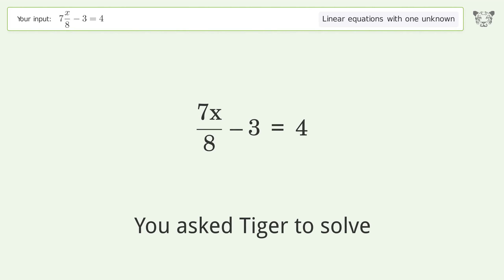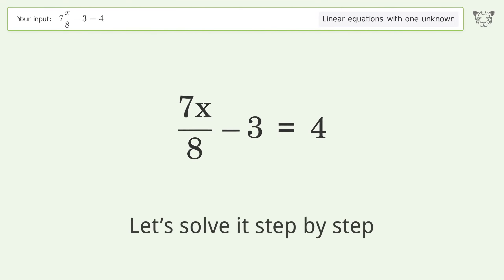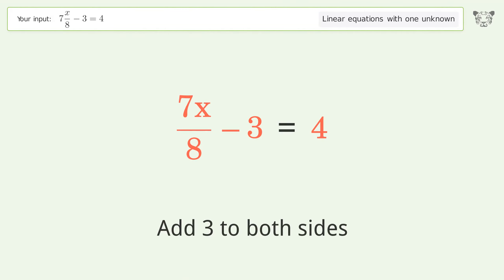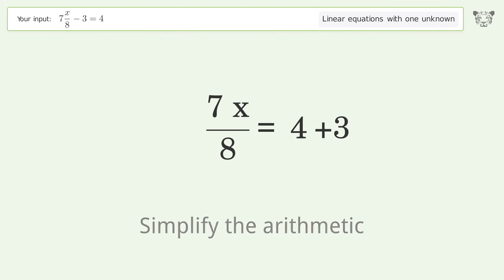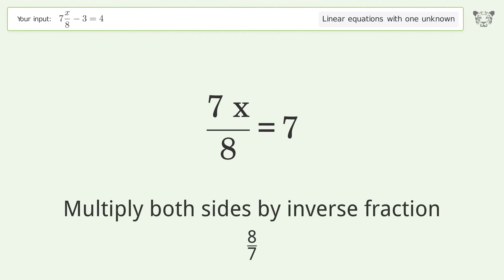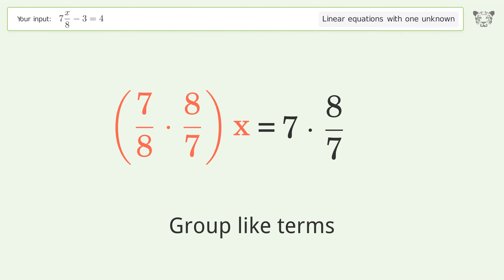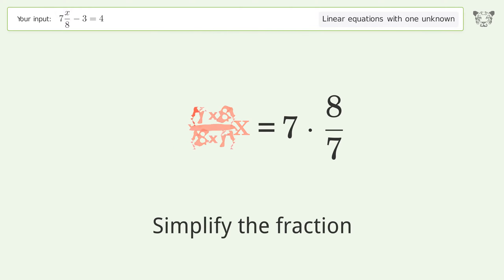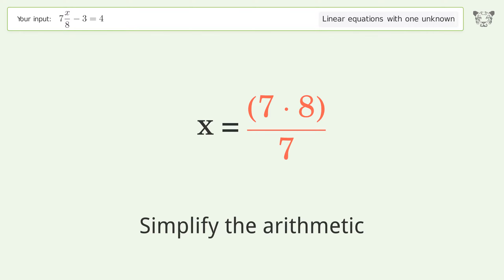Linear equation with one unknown: Solve 7x/8-3=4 step-by-step solution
for a step-by-step and more tips and tricks for dealing with linear equations with one unknown.